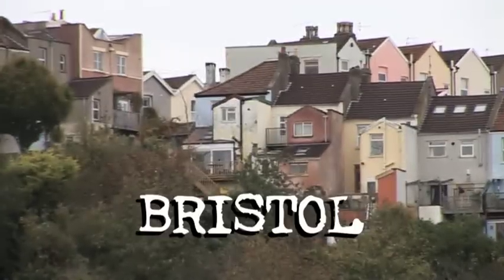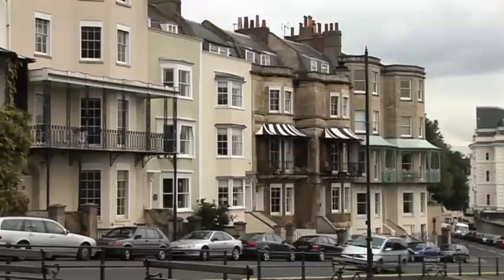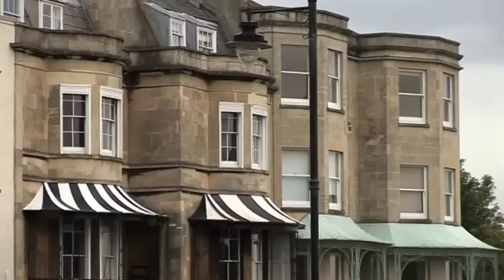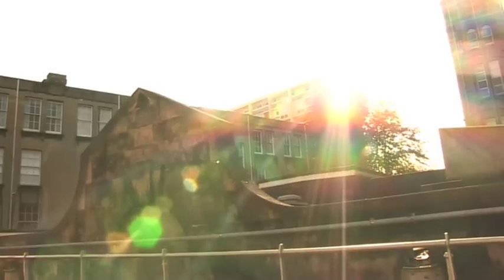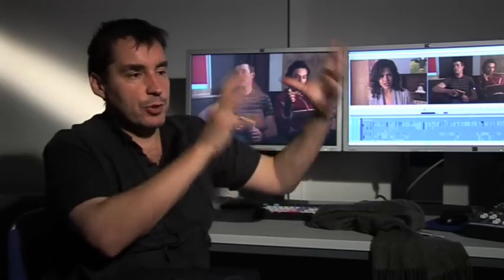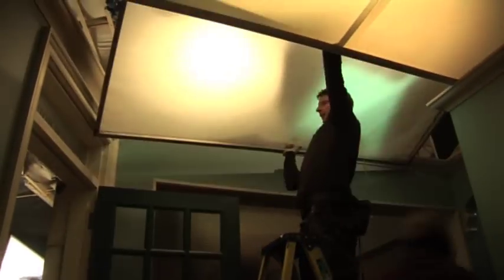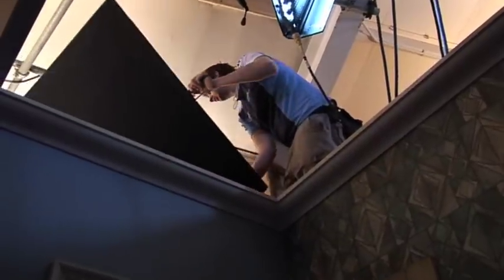Locations - Being Human Series 1 Behind The Scenes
"A vampire, a werewolf and a ghost share a house in Bristol..."  It's a phrase you might be familiar with, but why is Bristol in particular so crucial to the series?  All is revealed as we go behind the scenes of the Being Human locations.